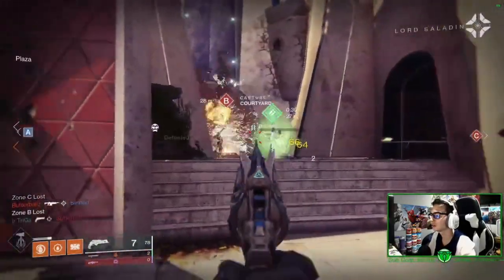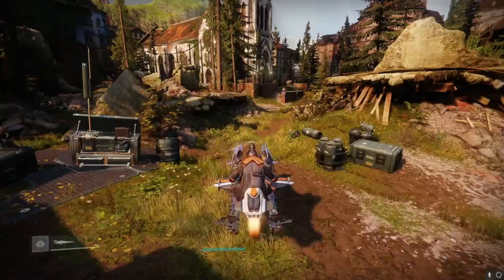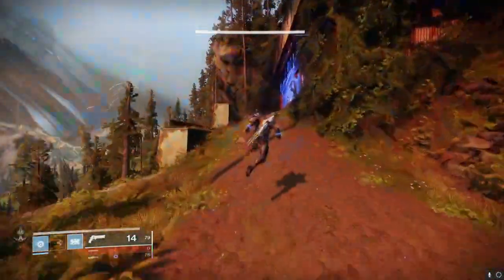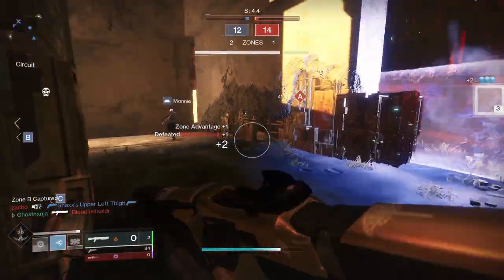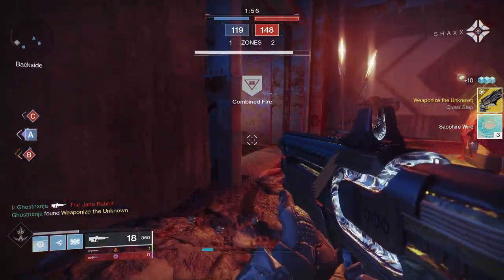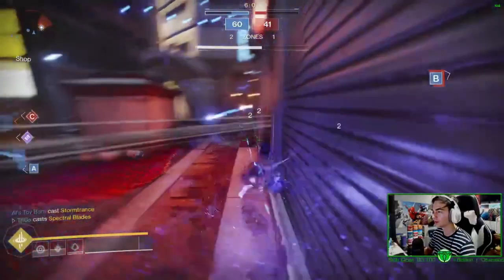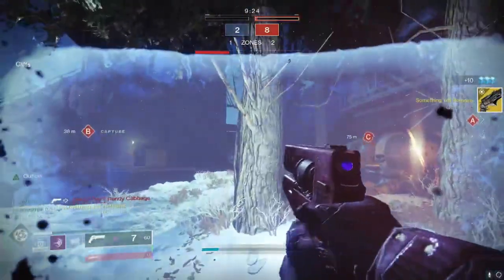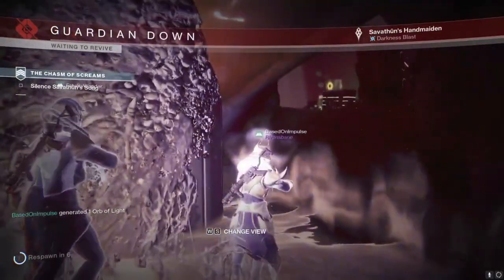HOW TO GET THORN IN DESTINY 2 | *EASIEST* WAY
Hope this guide helps. If it did let me know :)

If you need help with the strike come by my stream